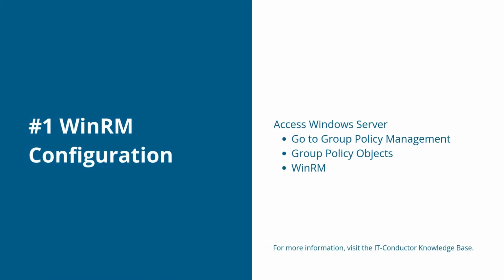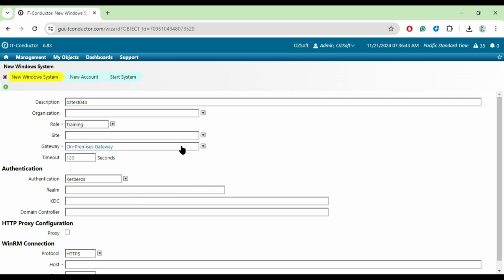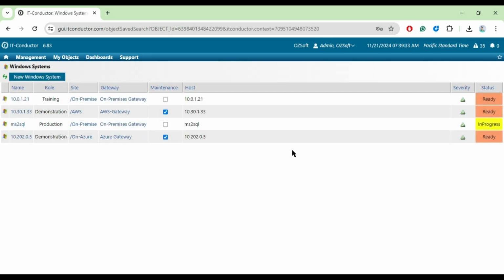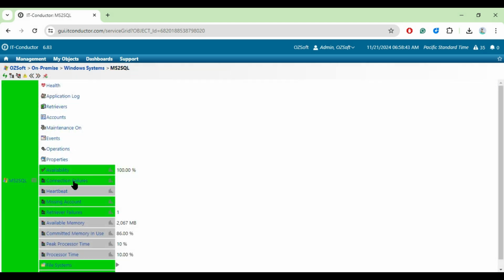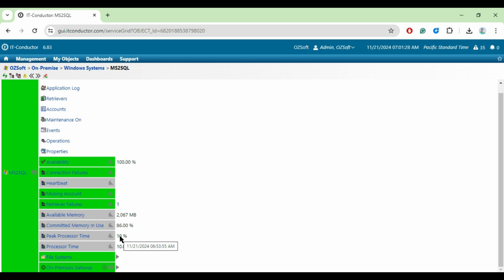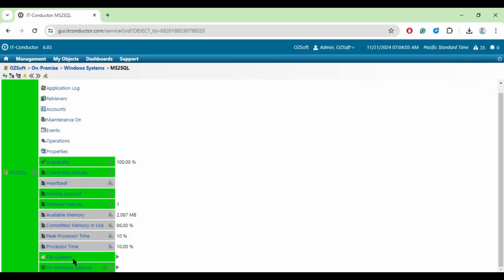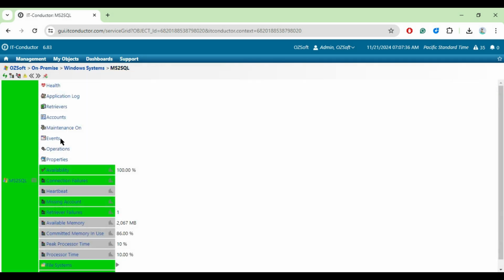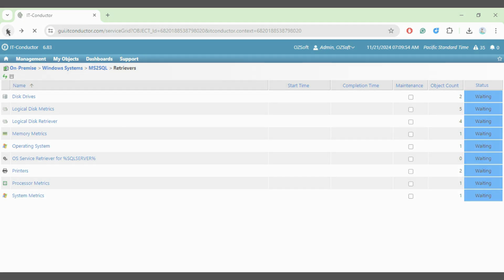IT-Conductor Demo - Windows System Monitoring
In this video, we'll guide you through configuring Windows systems for monitoring in IT-Conductor. We'll also demonstrate how to efficiently monitor and manage Windows systems using IT-Conductor’s features.

TIMESTAMPS
00:00 Introduction
00:21 WinRM Configuration
00:38 User Privileges
03:48 Key Monitoring Metrics
07:29 File System Metrics
08:21 Advanced Monitoring Features
10:38 Contact Us